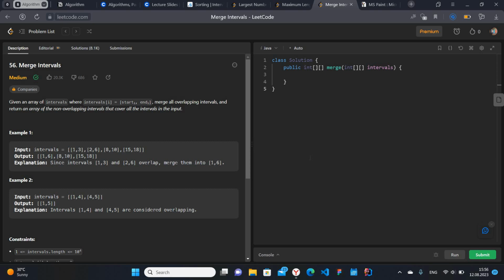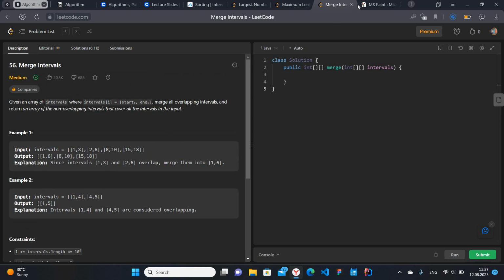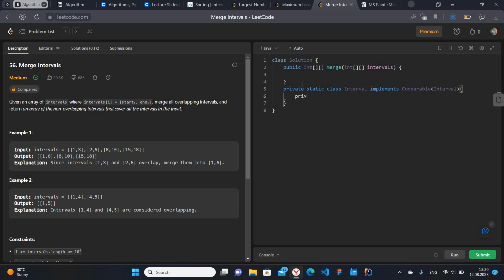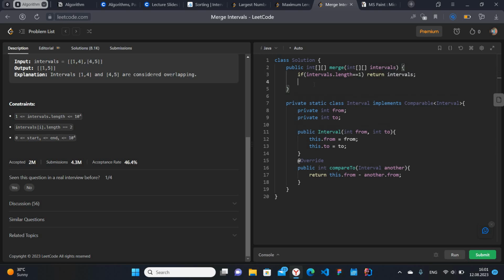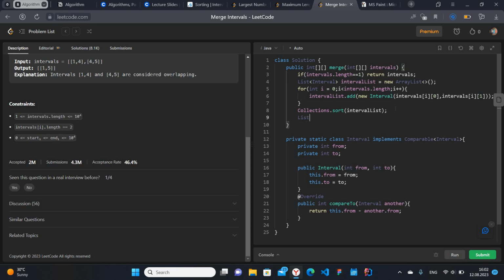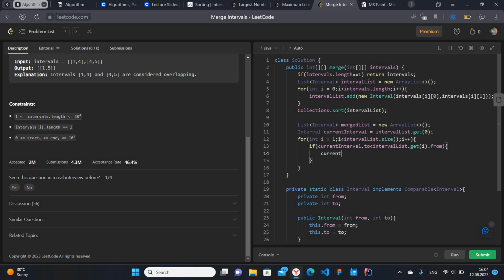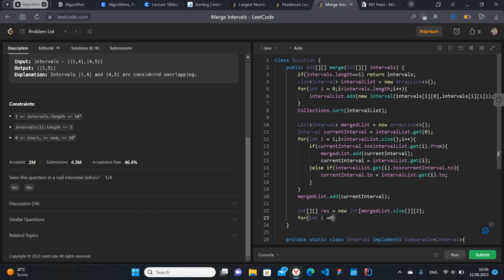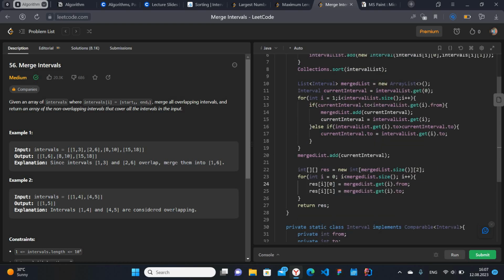56. Leetcode problem - Merge Intervals (explanation in English, code in Java)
I have sorted out and explained this problem very clearly, after watching my video you will not consider this problem as medium)).

Solve problems with me, enjoy with me :)